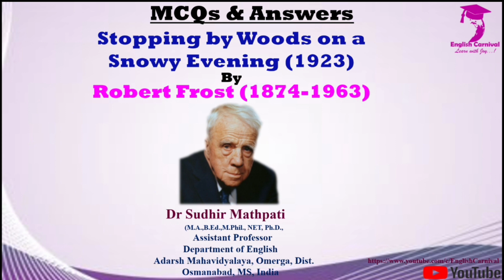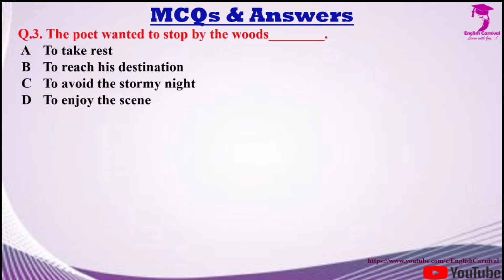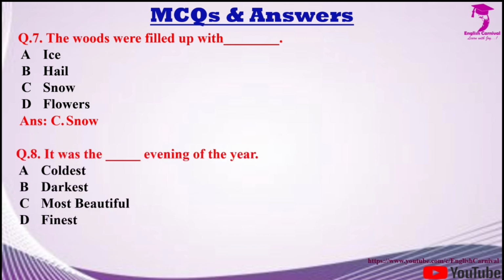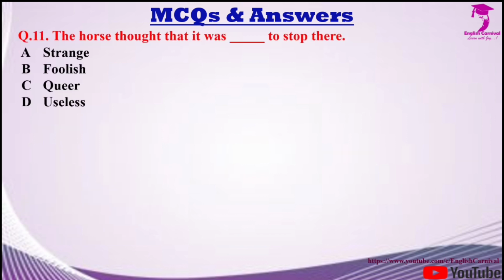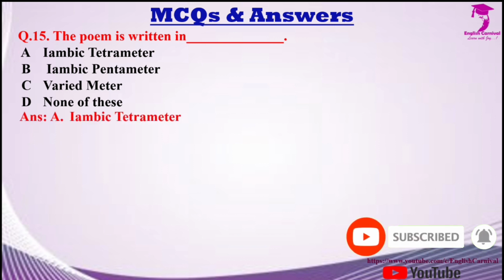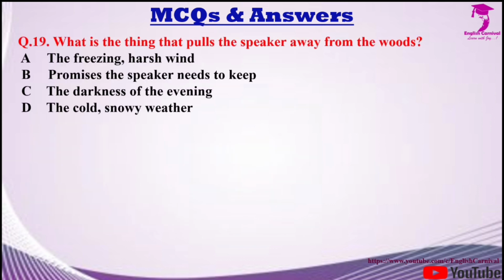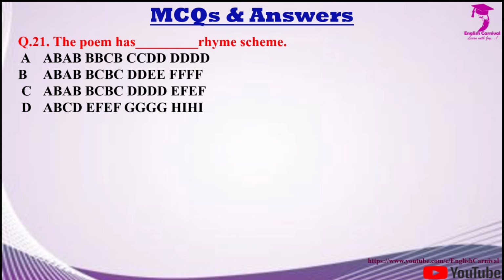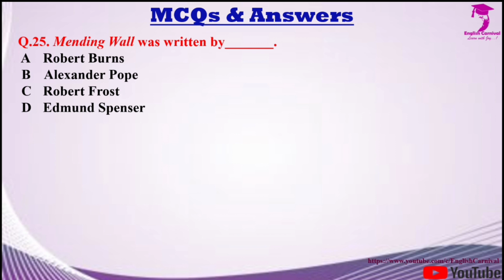Stopping by Woods on a Snowy Evening by Robert Frost (MCQs)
(Question No 21's answer is - AABA BBCB CCDC DDDD).

Hello Friends!

About Video:- This video contains the comprehensive presentation of the MCQs based on Robert Frost's renowned proem 'Stopping by Woods on a Snowy Evening.' This presentation contains 25 MCQs with their answers. This video is going to be fruitful for the student of English literature and literary lovers.

The link of the Video about O My Luve's Like a Red, Red Rose by Robert Burns

The link of the Video about T. S. Eliot's Preludes

The link of the Video about T. S. Eliot's The Love Song of J. Alfred Prufrock (MCQs)

The link of the Video about MCQs_ W. B. Yeats, John Osborne and Kingsley Amis (MCQs)